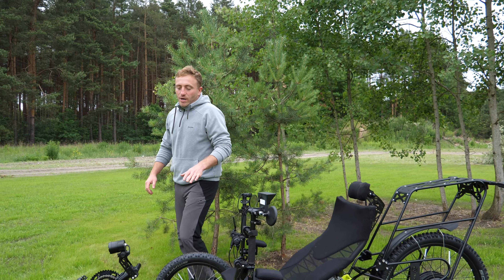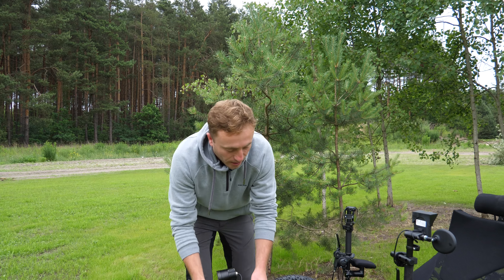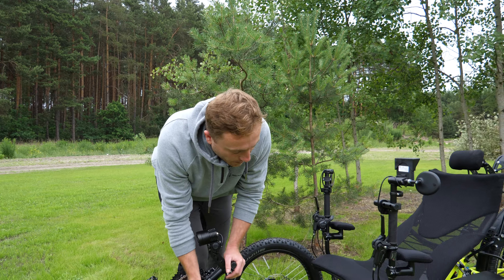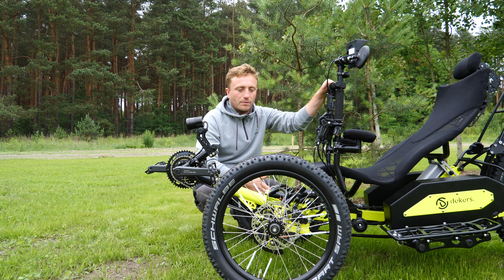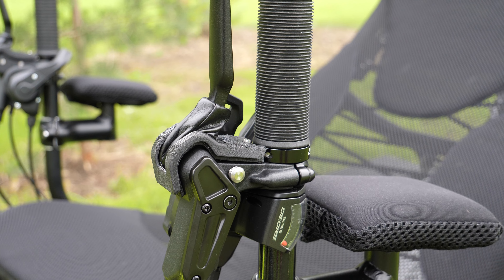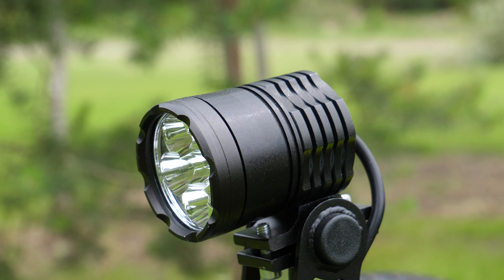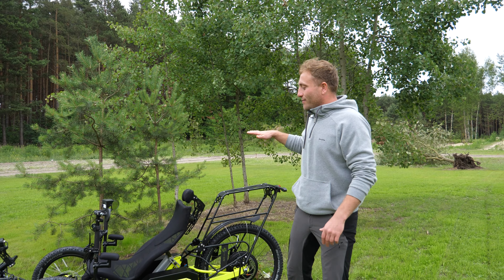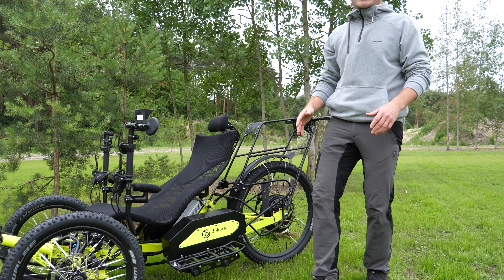Electric tricycle - Yellow Dekers Extreme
Hey
In today's episode we present you with one of the models that recently left our workshop - the Dekers Extreme expedition bike. The bike was created with travel in mind. A powerful engine, two capacious batteries and expanded luggage space. All this to travel many kilometers on a single charge in peace. In addition, the bike looks amazing in an unusual neon color.